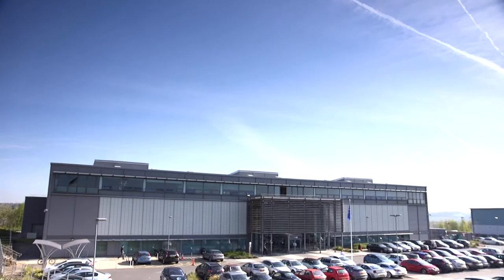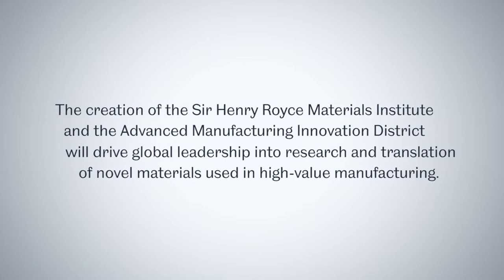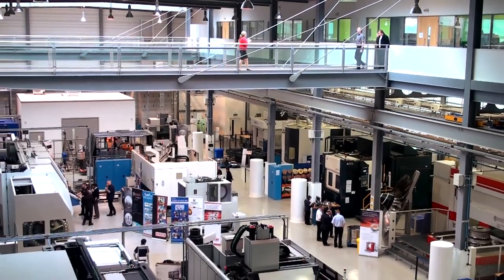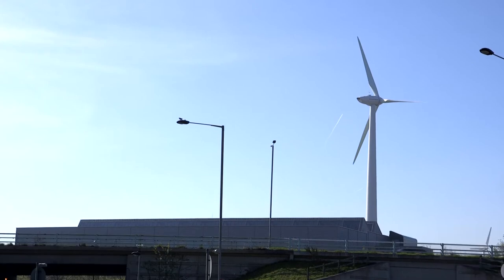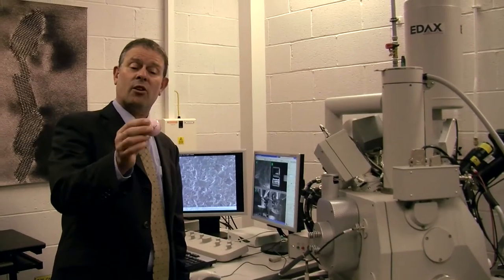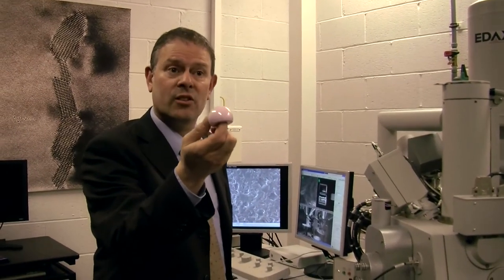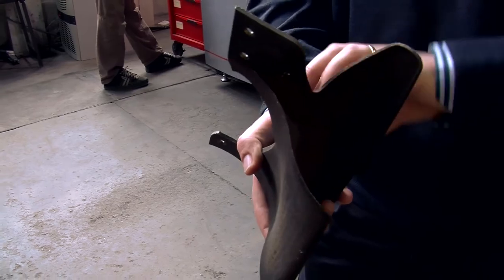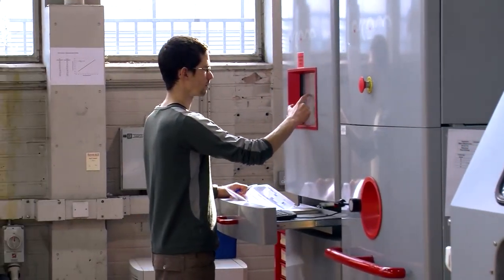The Sir Henry Royce Institute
The Sir Henry Royce Materials Institute - a world-leading facility for discovery and translation of new materials.